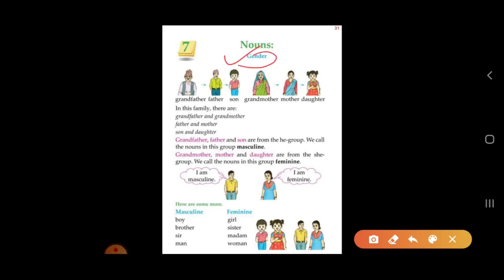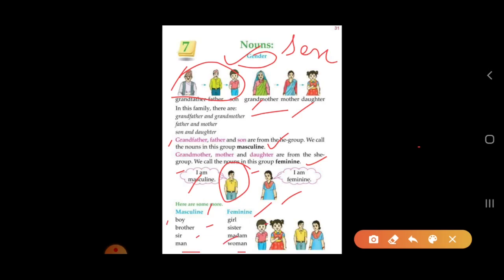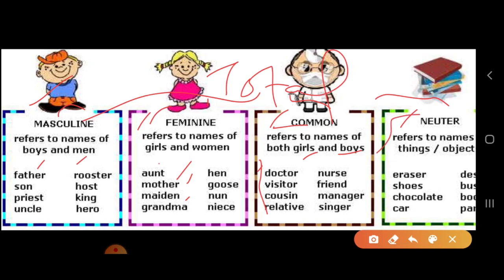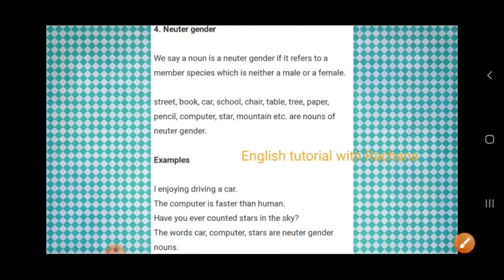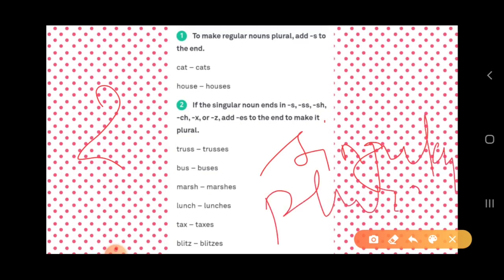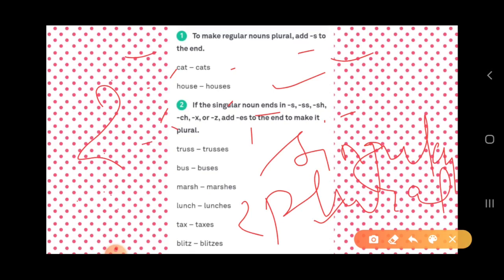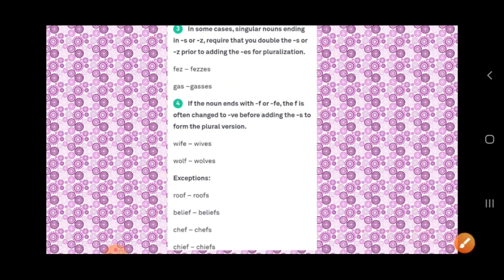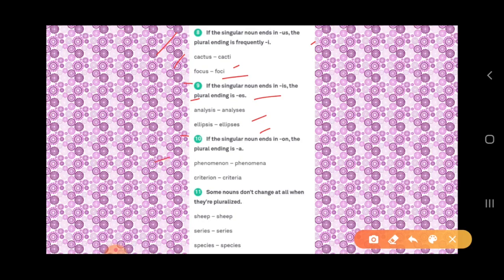Noun its Gender and person